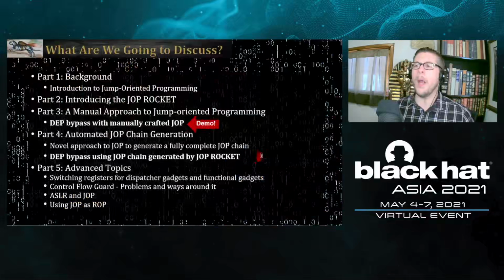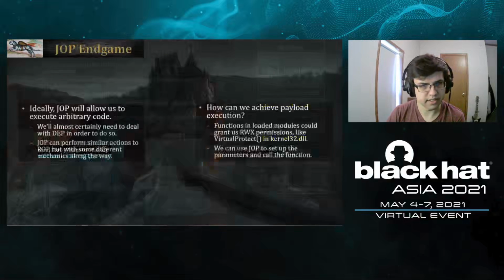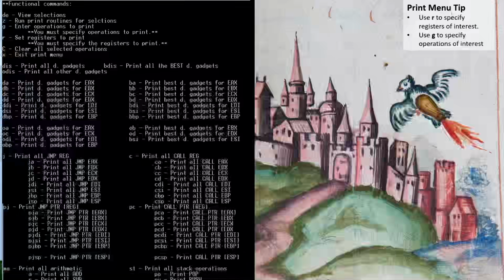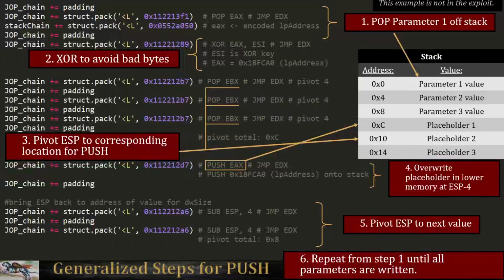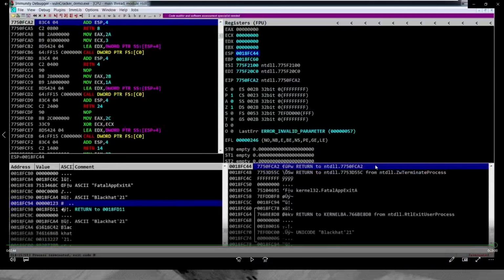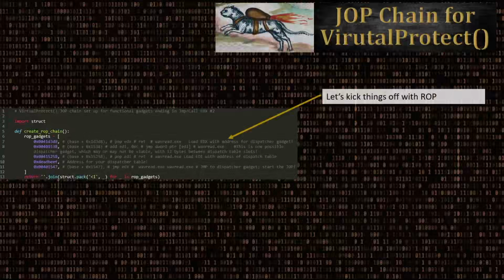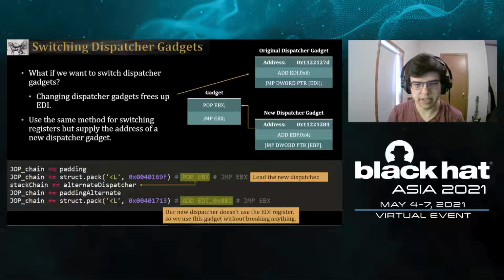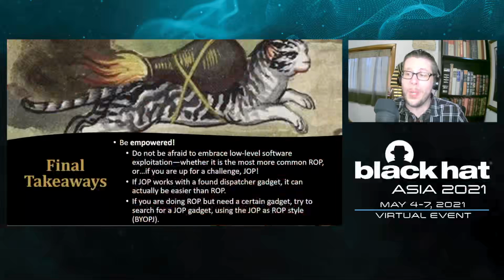Pre built JOP Chains with the JOP ROCKET Bypassing DEP without ROP